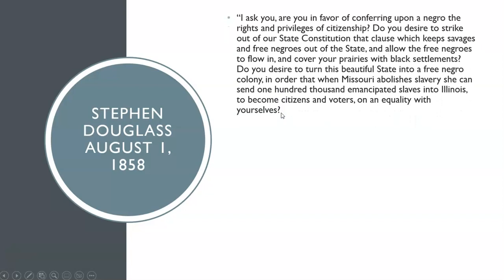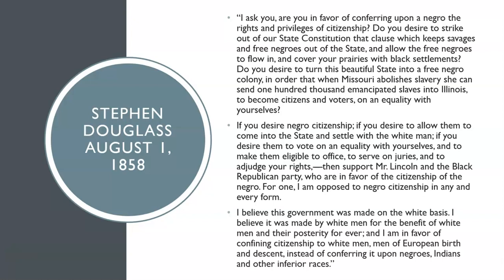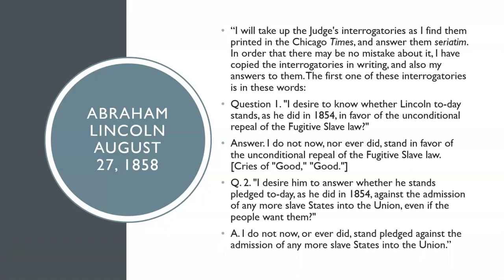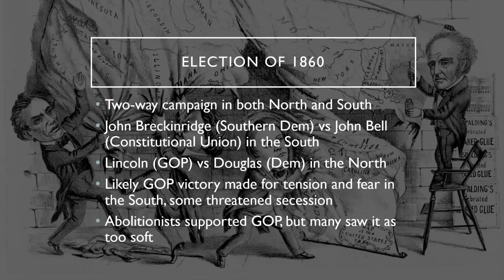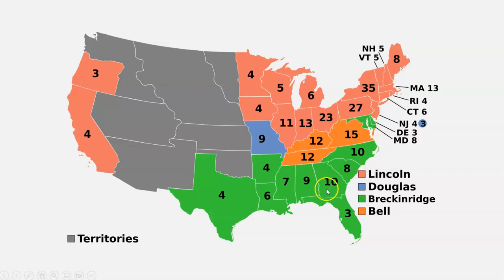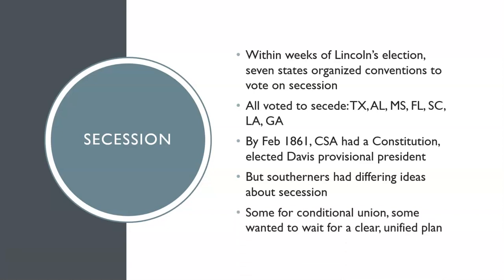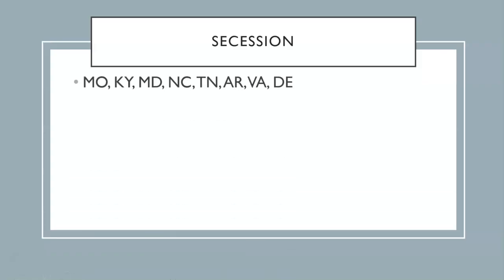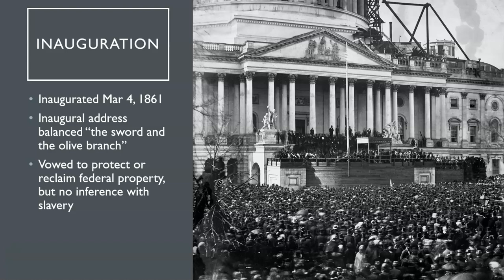Civil War 1